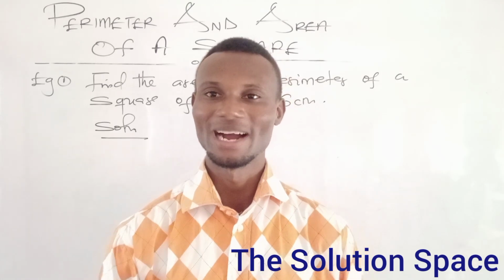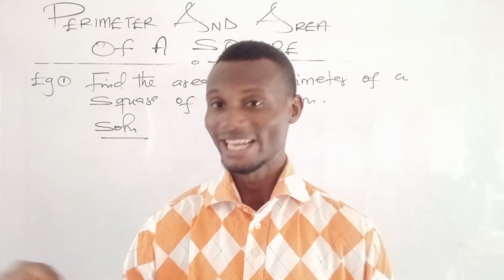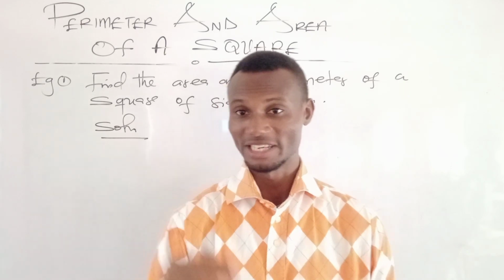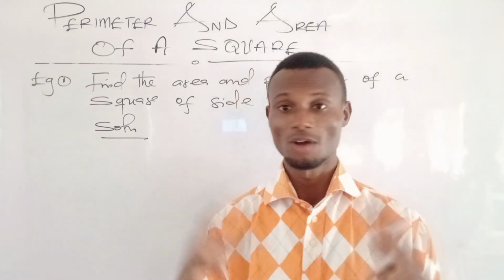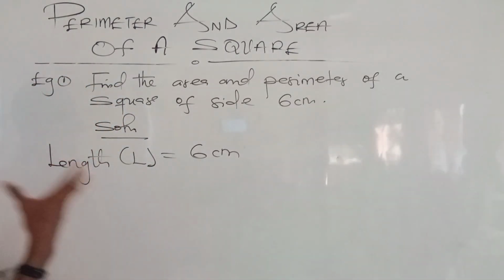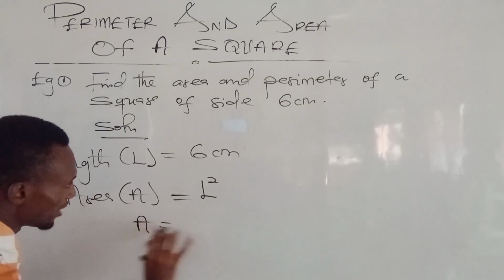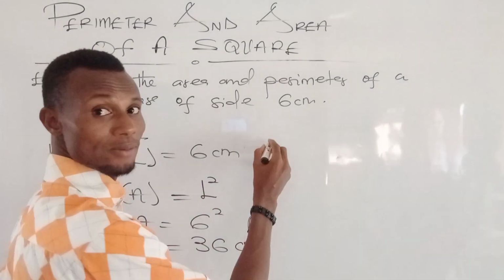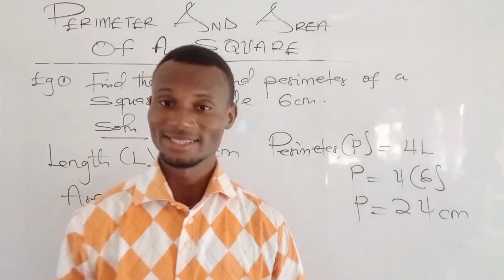Plane Figures. [Perimeter and Area]